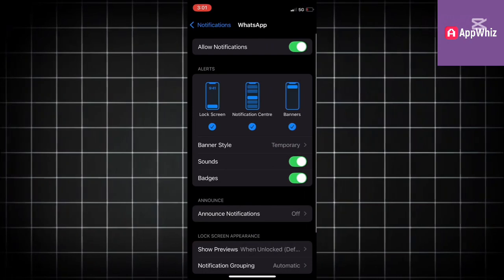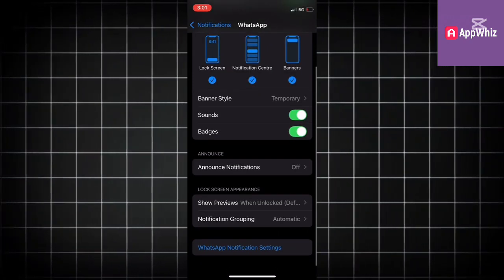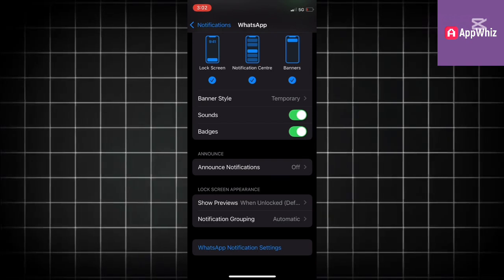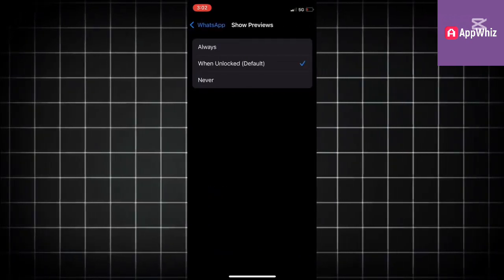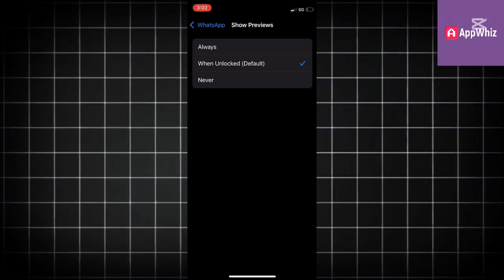How to Hide WhatsApp Sender Name From Notification | 2025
How to Hide WhatsApp Sender Name From Notification
how to hide the WhatsApp sender name from notifications on your iPhone or Android device in 2025. This step-by-step guide ensures your privacy by preventing sender names from appearing on your lock screen or notification bar. Follow these simple methods to customize WhatsApp notification settings and keep your messages discreet. Perfect for those prioritizing confidentiality in personal or professional communications.